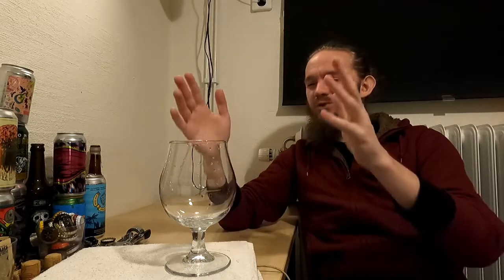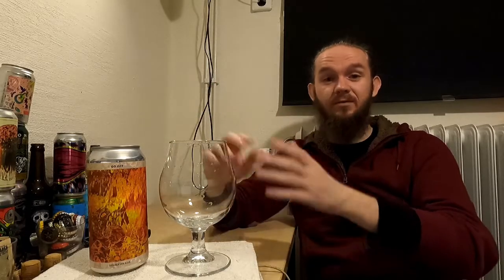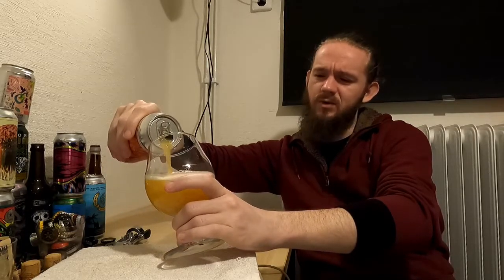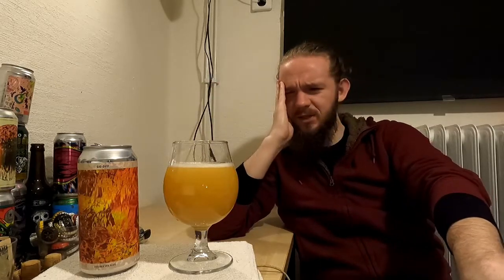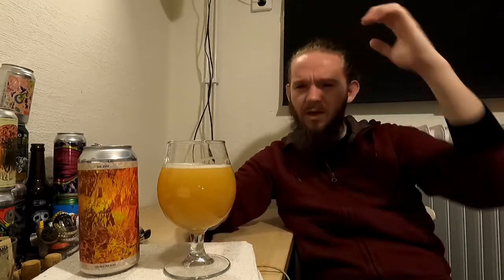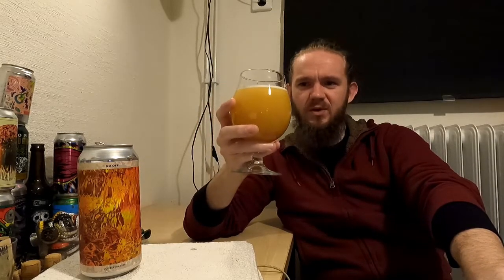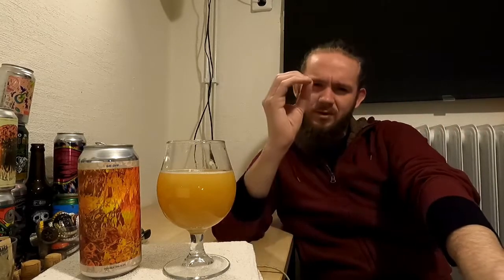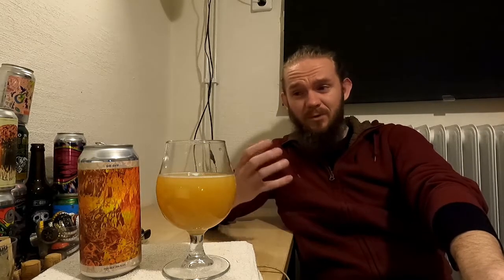Beer Review #2766: Gamma Brewing Co. - Go Off (Denmark)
Review of the Go Off, a New England DIPA, from Gamma Brewing in Copenhagen, Denmark